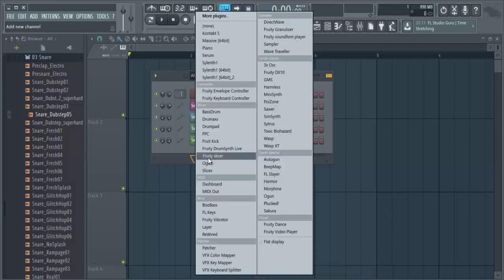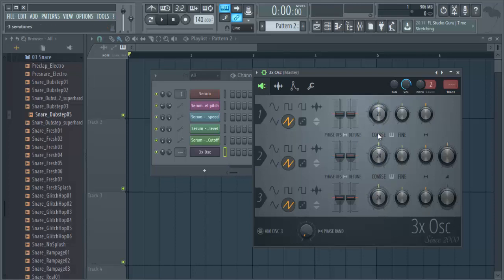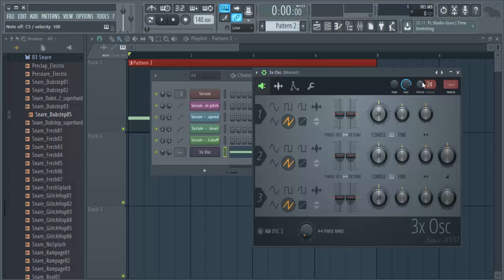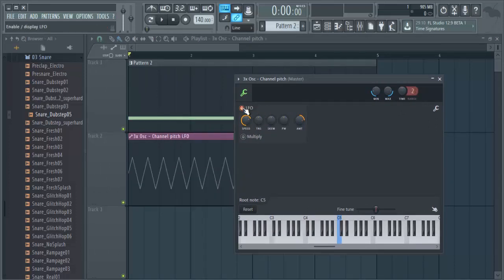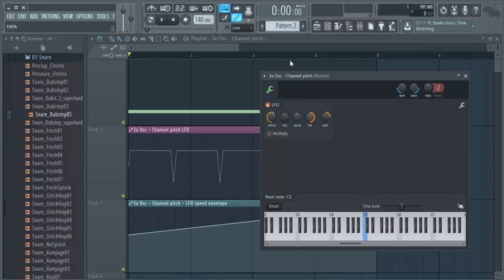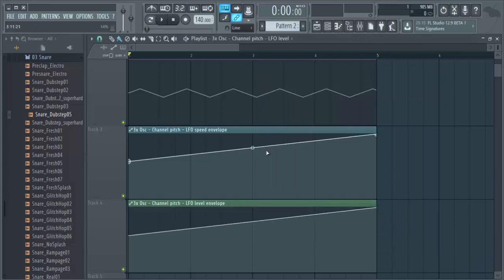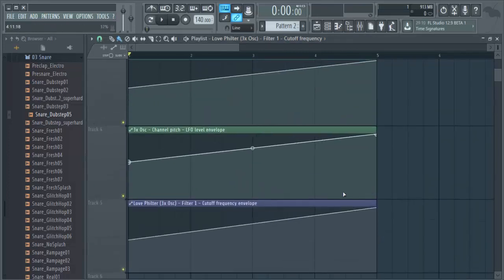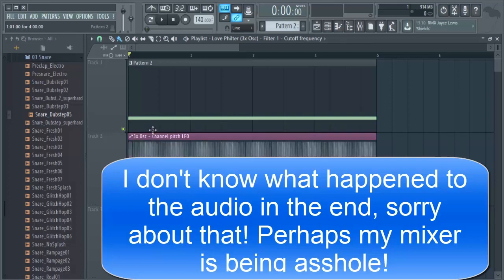How to make cool sound effects in FL Studio | LFO Tutorial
Hi guys, i just wanted to share quickly what I figured out recently. Nothing too crazy but I'm sure it's now possible to create really cool sounding sound effects as the any envelope can be switched to LFO!